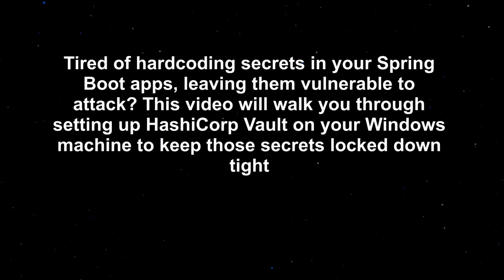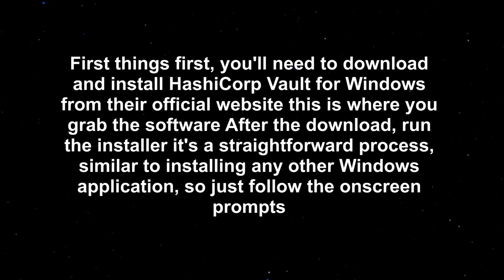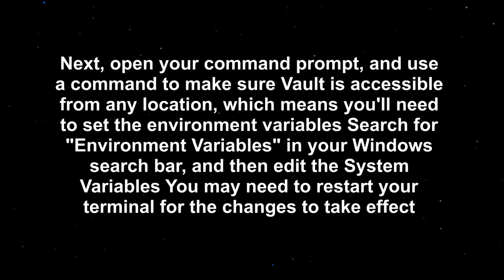How to Setup Hashicorp Vault Spring Boot Windows - KevinHowTo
How to Setup Hashicorp Vault Spring Boot Windows: This guide shows you how to setup Hashicorp Vault in your Spring Boot Windows environments. This helps you manage keys more securely within your applications and improve security. This is key to developing secure applications!

00:00 Intro
00:18 Download and Install Vault
00:35 Set Environment Variables
00:53 Initialize Vault Server
01:10 Unseal Vault
01:30 Add Dependencies
01:44 Integrate with Spring Boot
01:57 Secure Coding